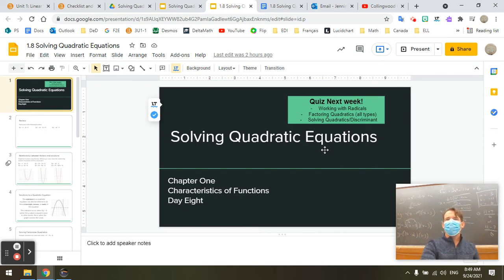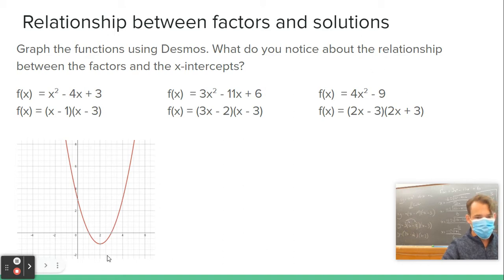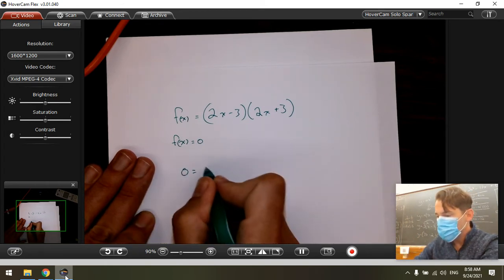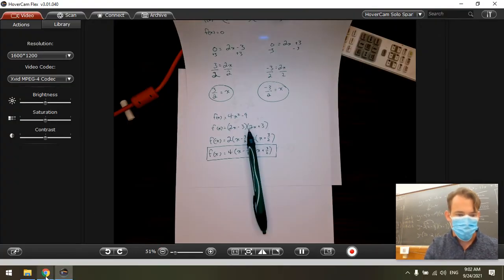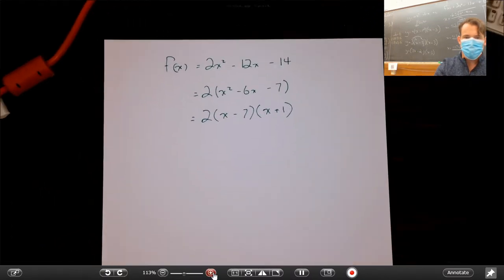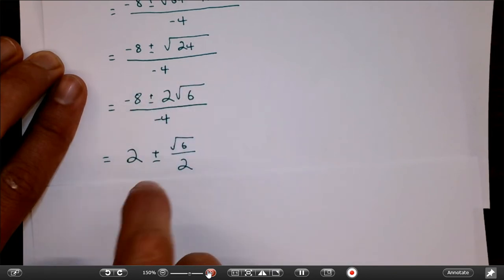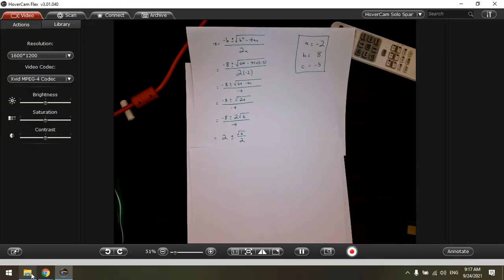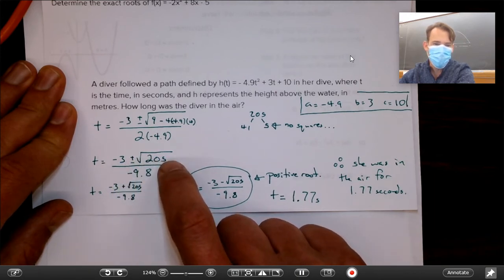1.8 Solving Quadratics MCR3U